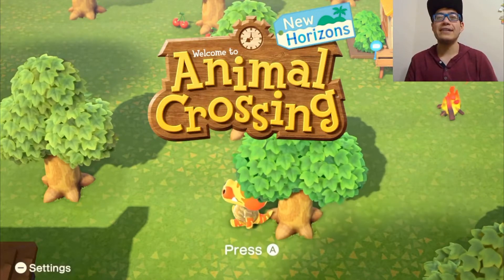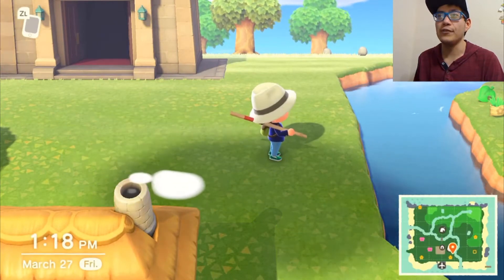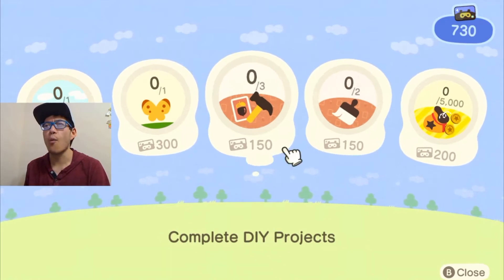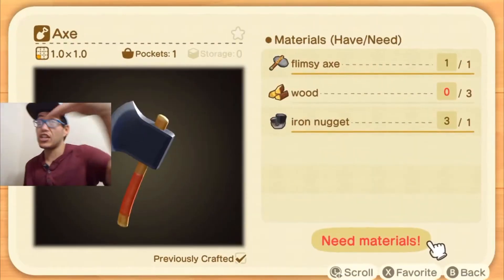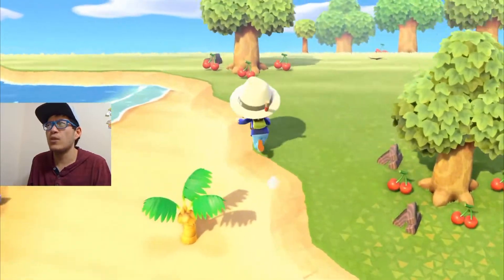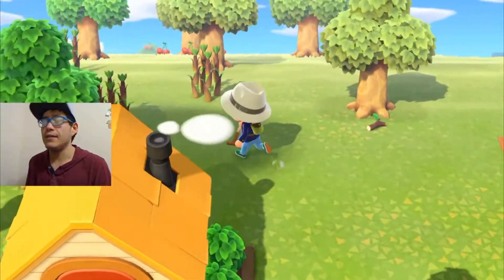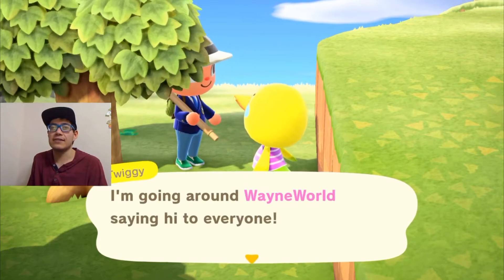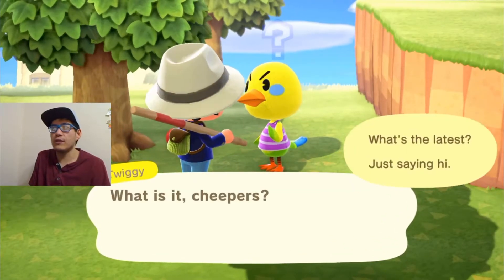Is Animal Crossing New Horizons the best Animal Crossing Game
lets talk about the new Animal Crossing Game and see how good it is and is it worth your money?